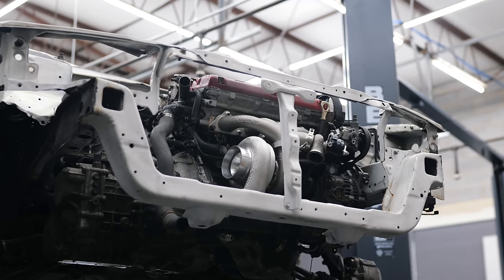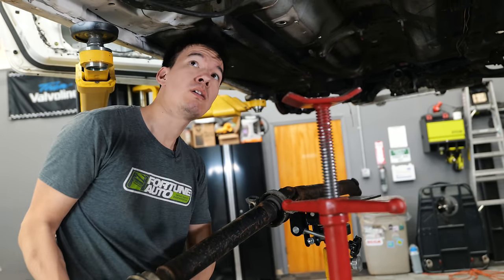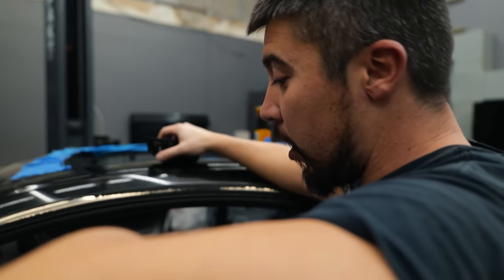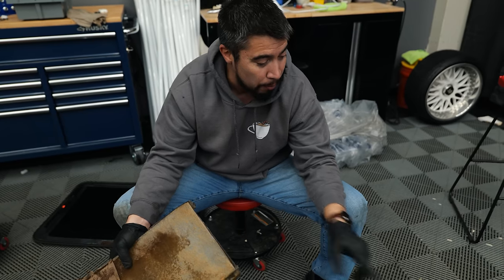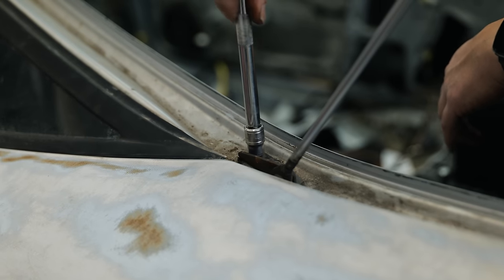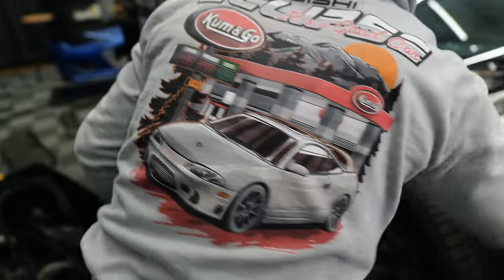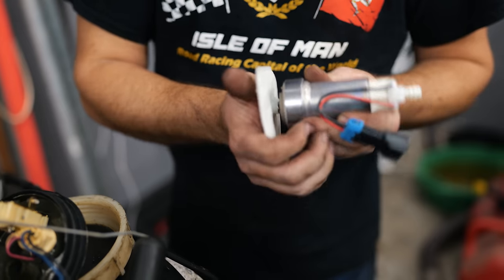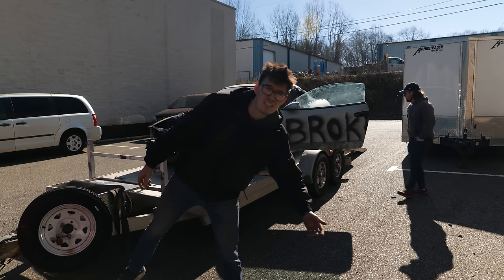20 Cozy Minutes of Just Building a DSM - DSM Chassis Swap Ep 3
00:00 - okay gotta bang out these chapter titles
00:20 - this video is just supposed to be cozy and satisfying
01:25 - check out my crack
01:45 - i've got the darndest luck
04:00 - we're speedrunning these chapter titles gang
05:00 - I'm not giving you my best effort with these
06:00 - titles are fully meta on this one
07:45 - found this track extremely c-o-z-y
09:35 - this video had to get a bit rushed
10:30 - as we're at the track rn with the Evo
11:54 - it's 11:54 pm and I've gotta set a record tomorrow
12:35 - but instead of sleeping i'm uploading this vid
14:00 - PWR did come in so clutch tho
20:00 - buy some merch